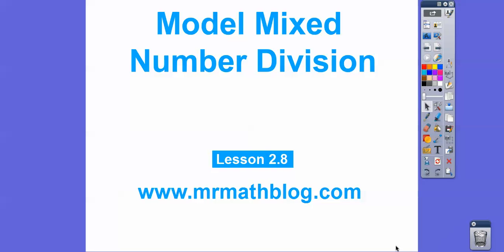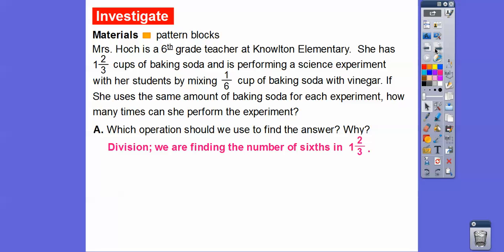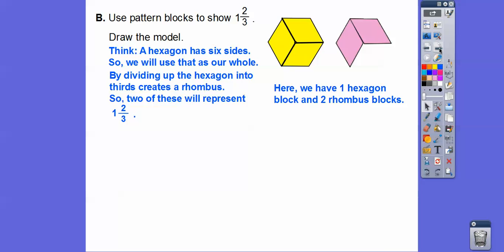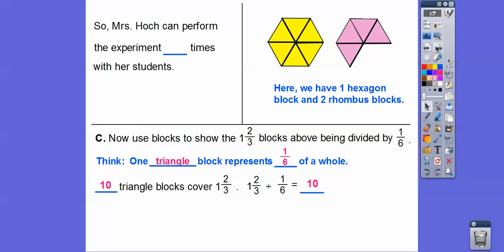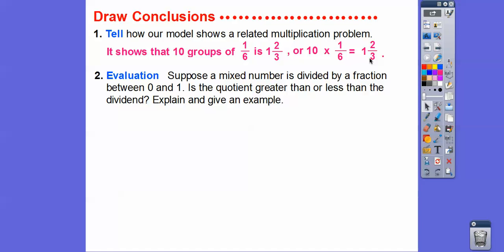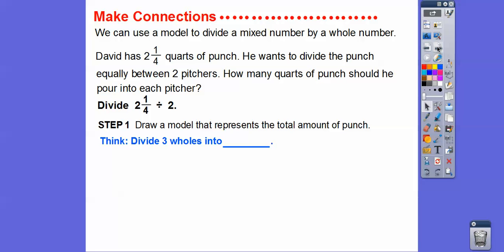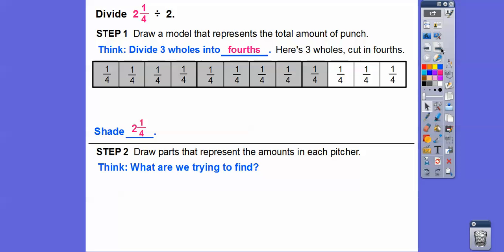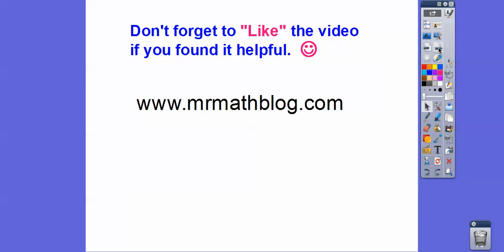Model Mixed Number Division - Lesson 2.8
This lesson shows how divide mixed numbers by modeling. You CAN do this! Thanks for trying harder!! :-)